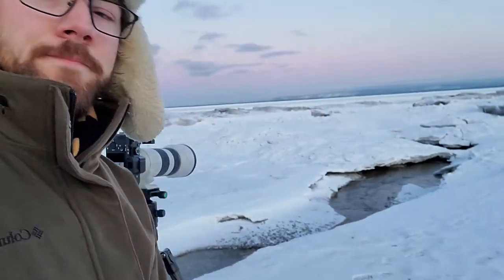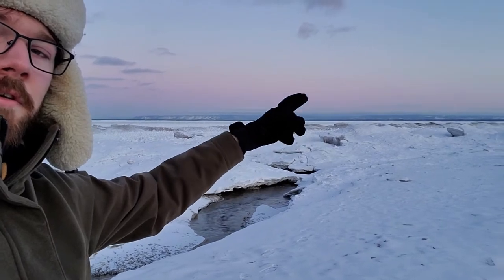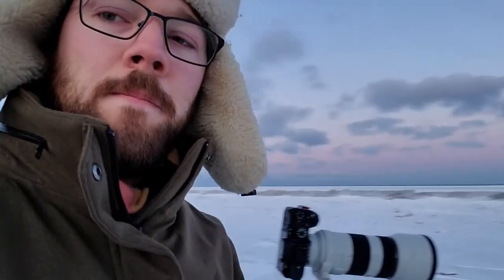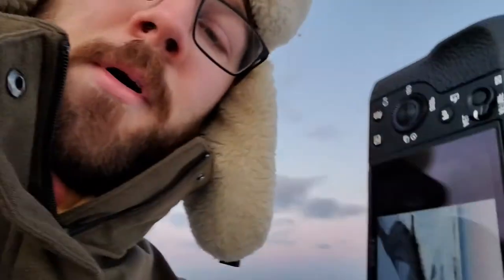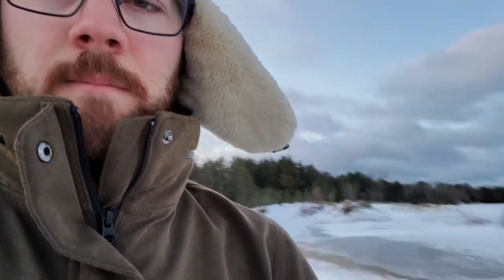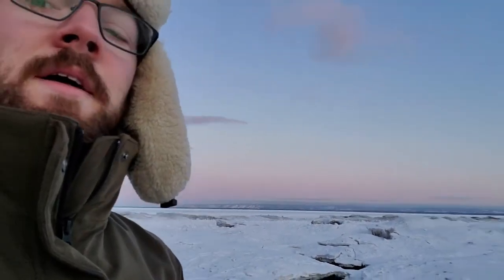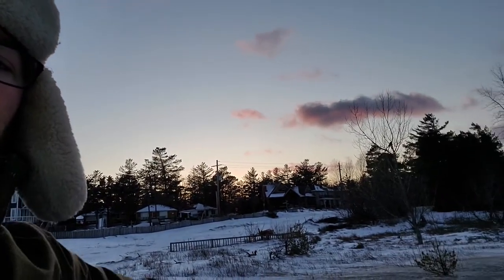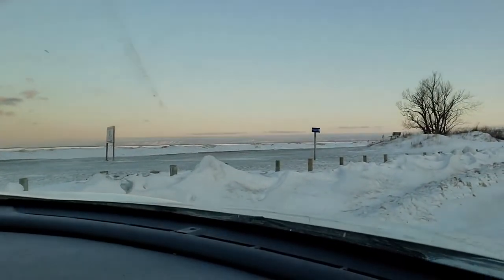Back in the saddle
After a near two year hiatus on youtube I am back and creating content again. I hope you all enjoy watching me freeze next to Georgian Bay!